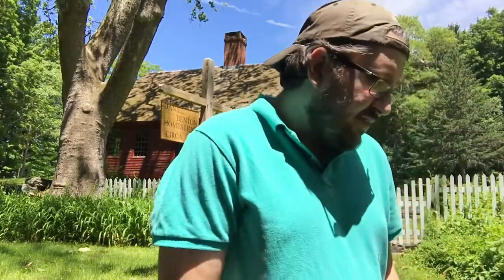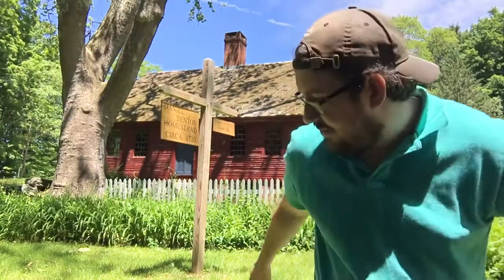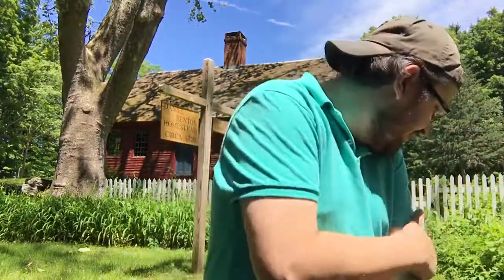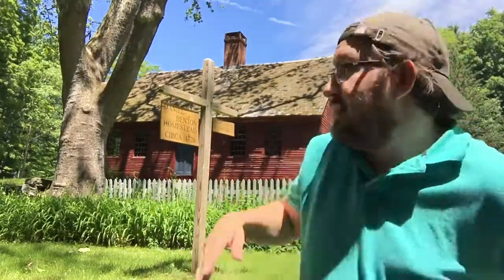CT Vlog - Tolland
“With giant charley horses” flying around!